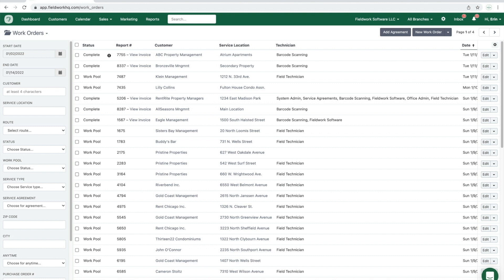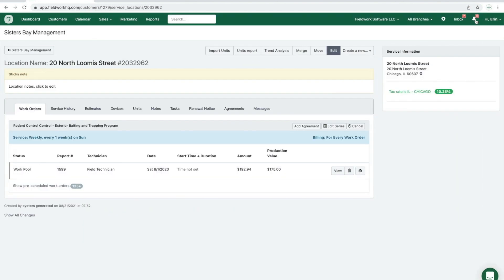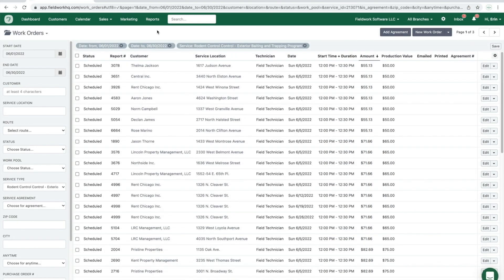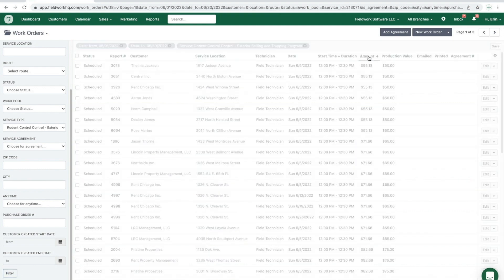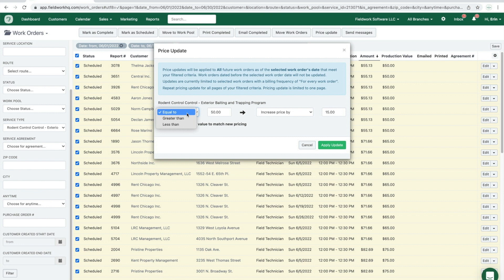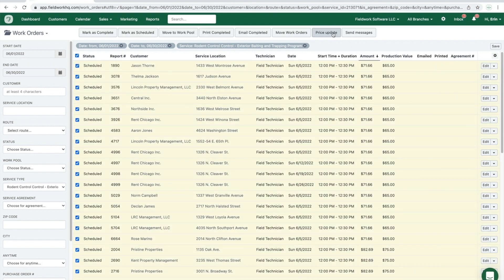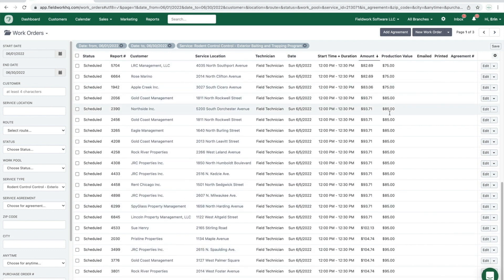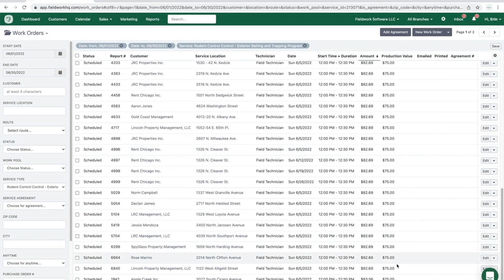Fieldwork Software Price Update Feature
Learn how to update the price for a work order series and how to update multiple work order's pricing in bulk by date and service type.